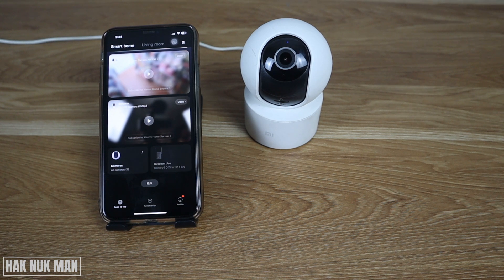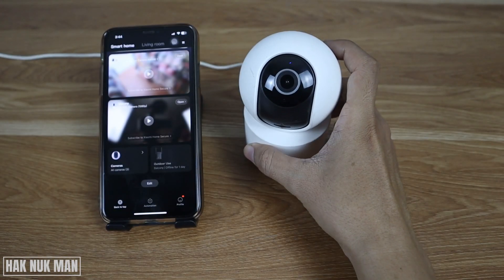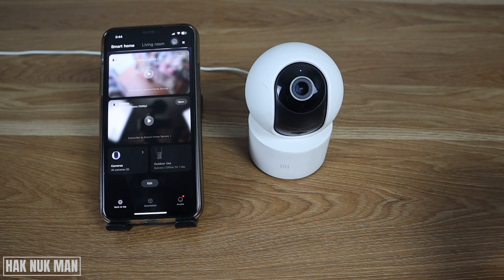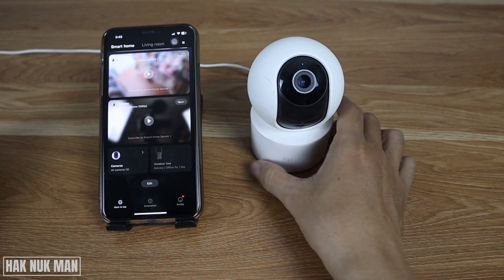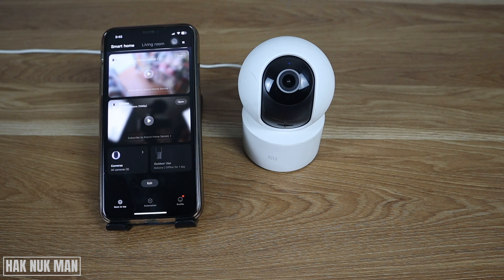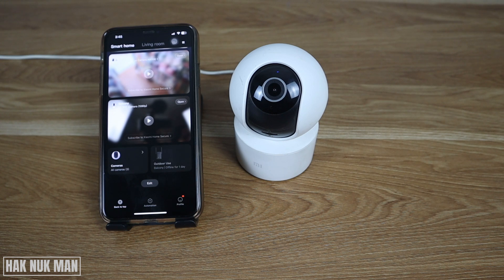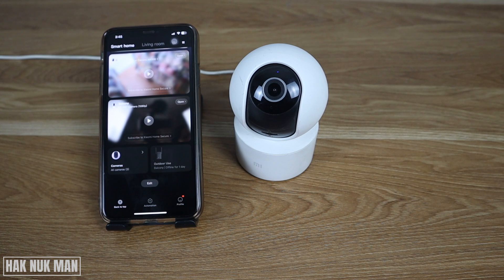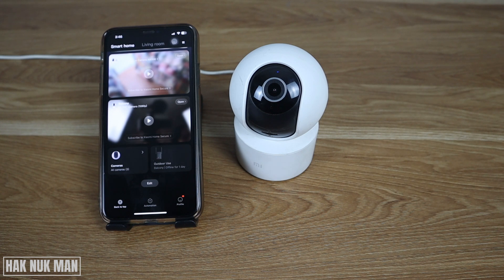Mi Home Security Camera 360 Yellow Light Issue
In today's video, I am going to show you how to check when your Mi Home security camera 360 show yellow light on the camera.

Check the Wi-Fi connection. Reboot the power supply and bring the camera to the nearest point of your Wi-Fi.

Reset the camera and setup again. Watch this video for your information: How to Install and Setup Xiaomi Mi 360 Camera